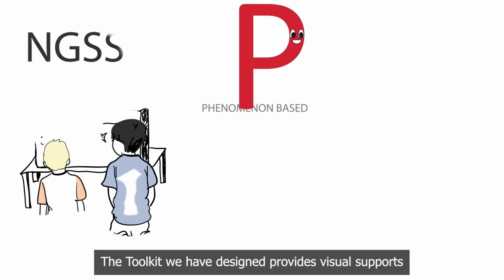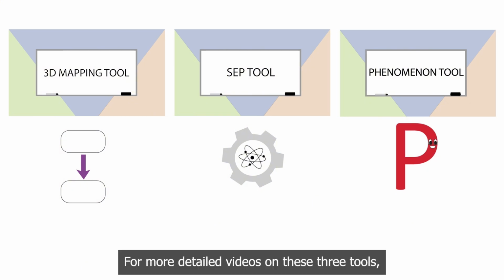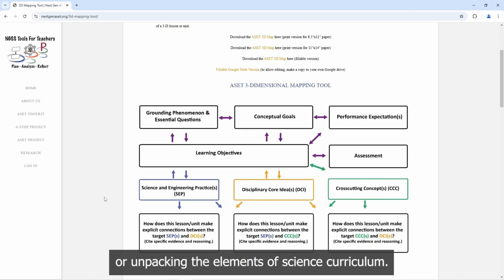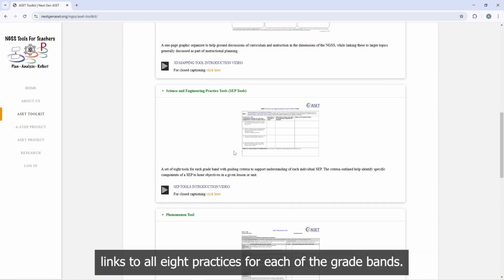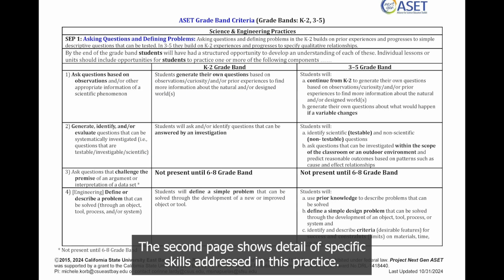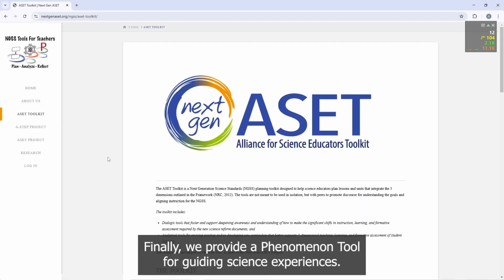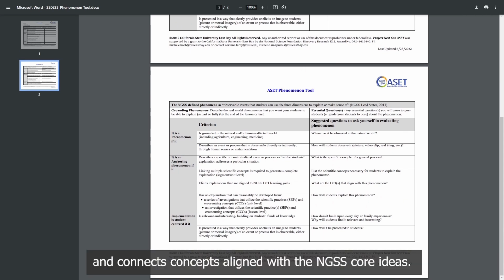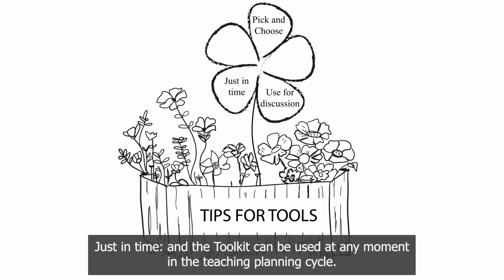NGSS Planning Tools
This video introduces a toolkit designed to help with NGSS planning. The toolkit provides visual supports for creating phenomenon-based lessons and engaging kids in sensemaking. It also helps create activities that are student-centered, incorporating science and engineering practices.

For information on the 3D map and NGSS Tools For Teachers go